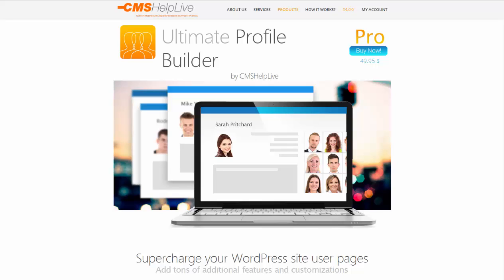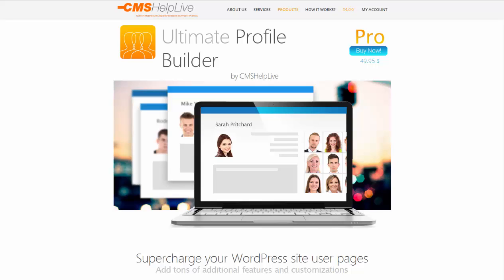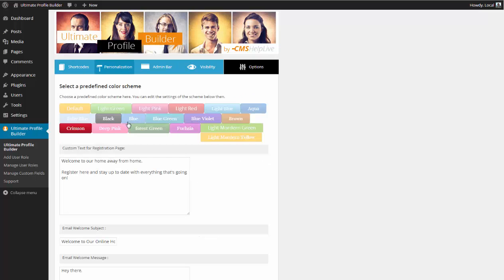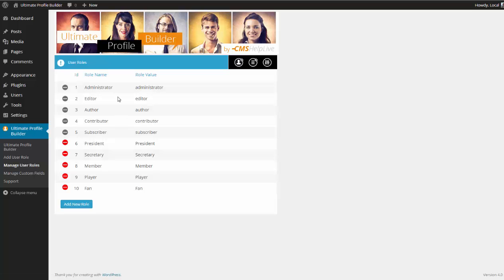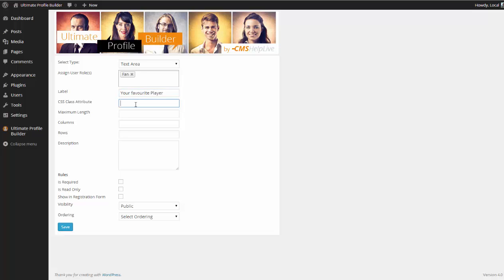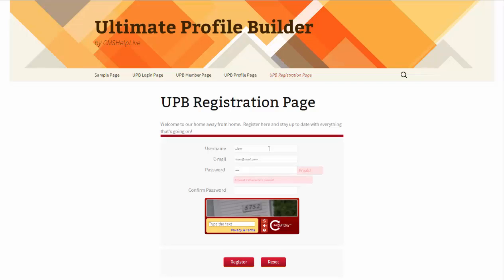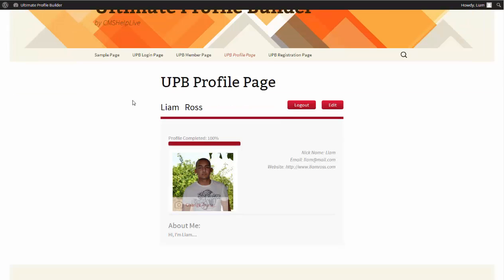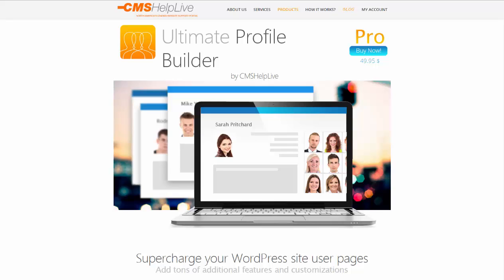WP Mayor's Review of Ultimate Profile Builder by CMSHelpLive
WP Mayor's review of the Ultimate Profile Builder WordPress plugin by Mark Zahra. Please leave any comments on the full written review